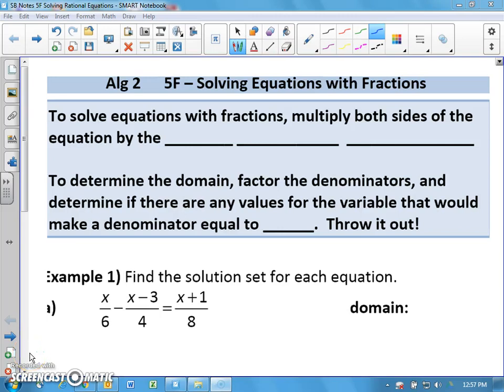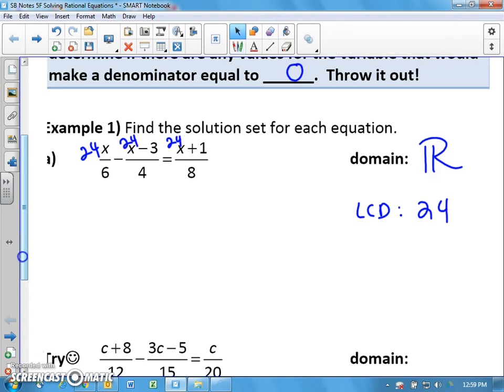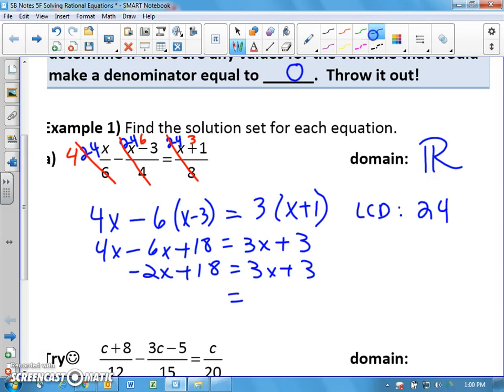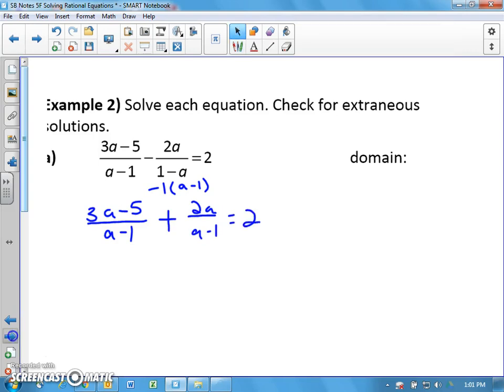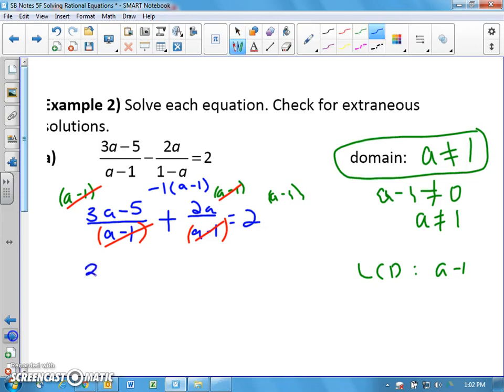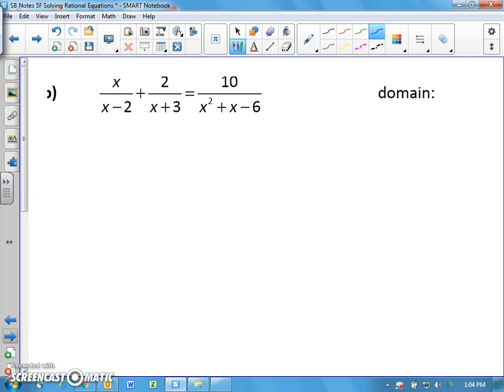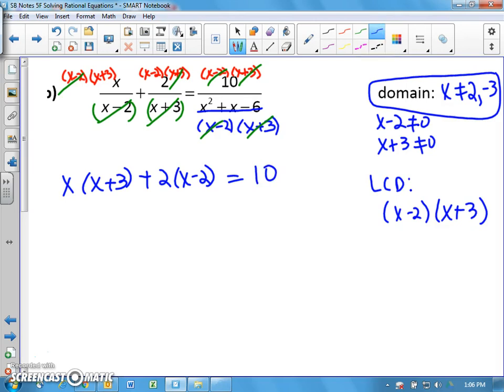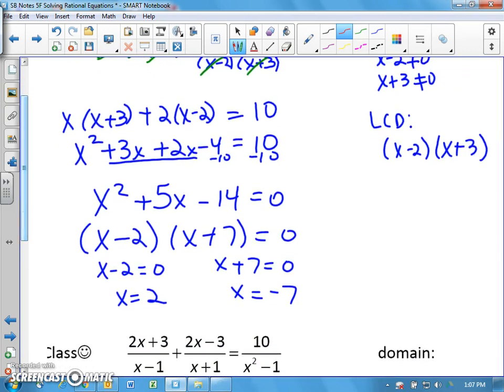VN 5F Solving Rational Equations